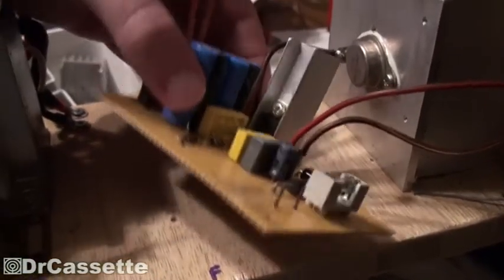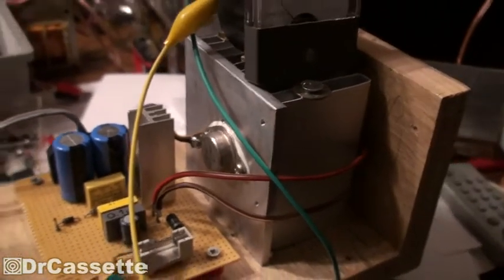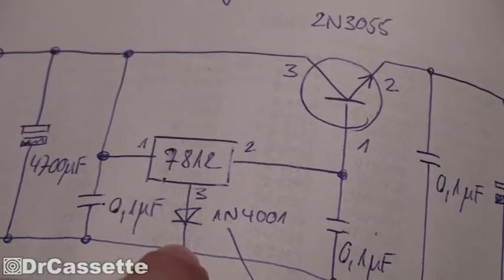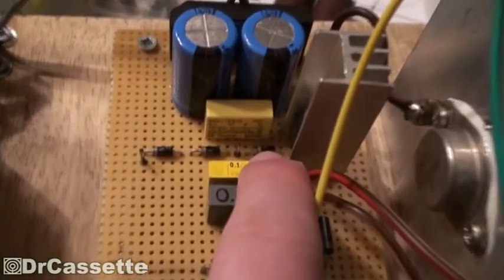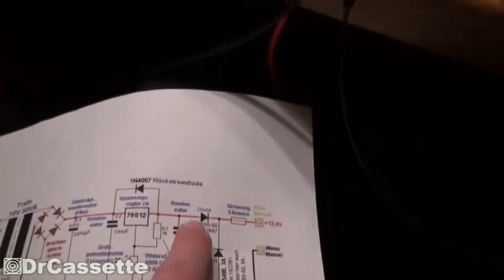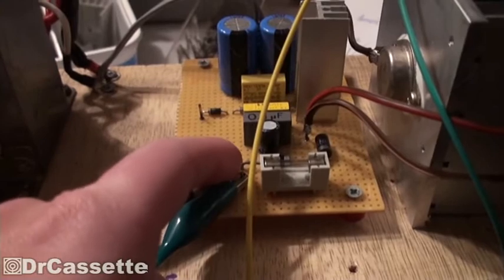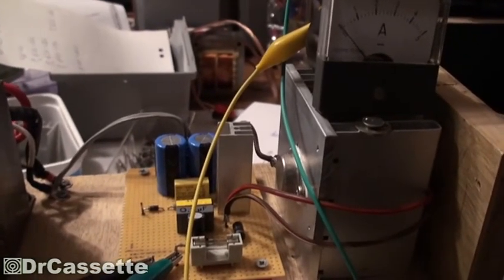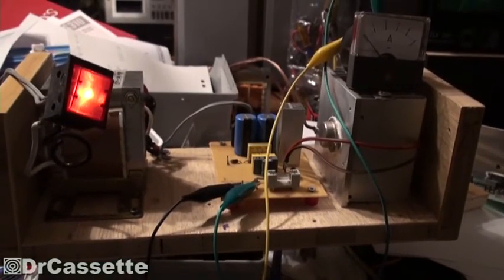DrCassette's Workshop - Stabilized 12V-13V power supply built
Here is another episode of DrCassette's workshop, this time about a power supply I'm working on. I since found a commecially made 13,8V/8A power supply at a flea market, so this video is probably NOT going to be continued because I don't really need this thing anymore.